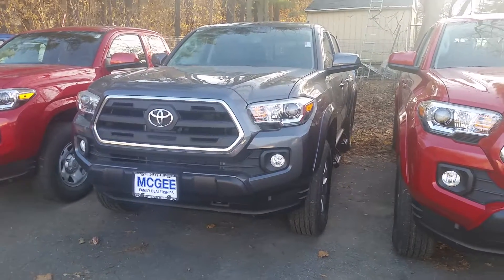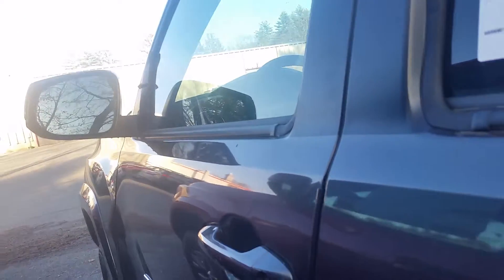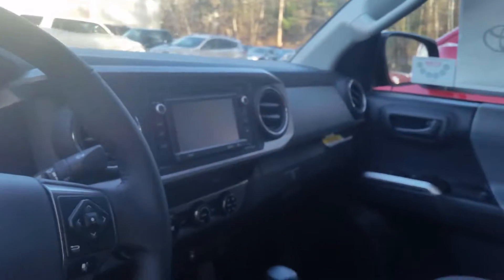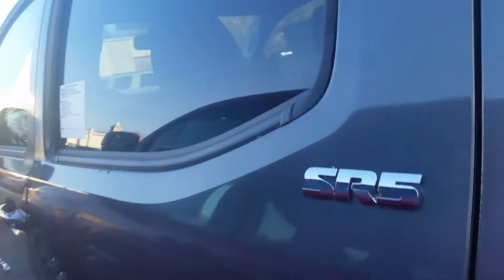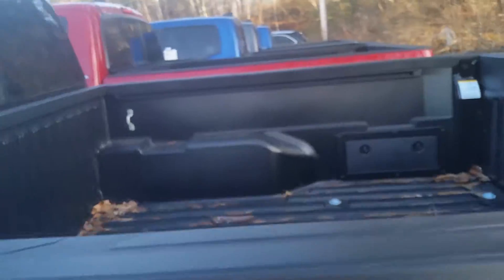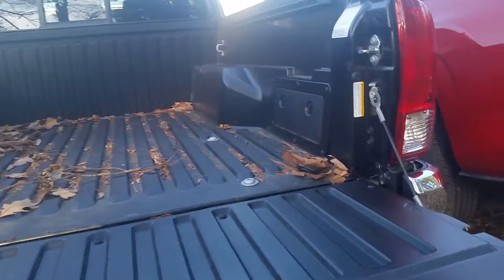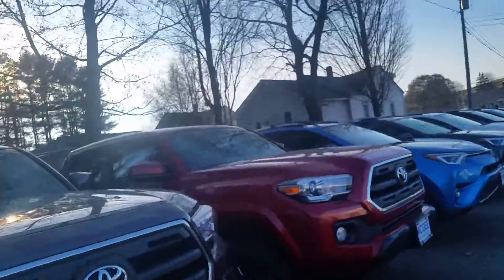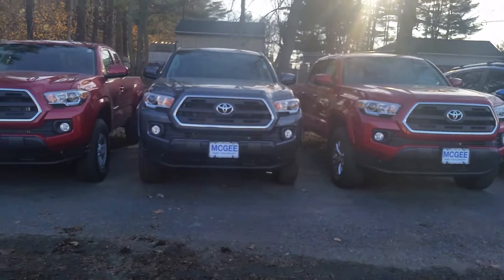Dakota's Tacoma Video